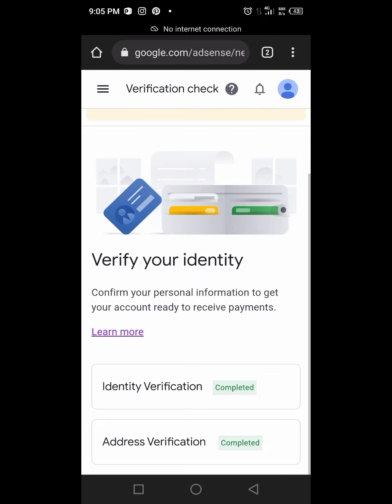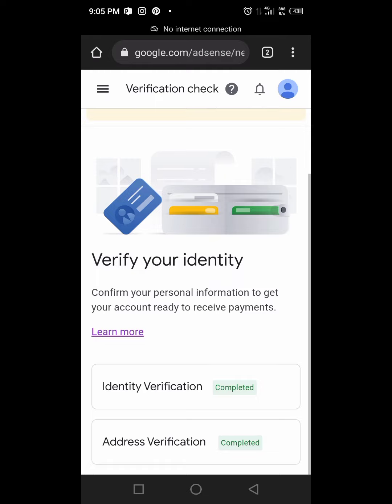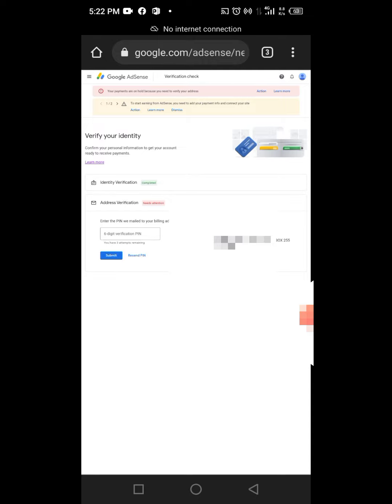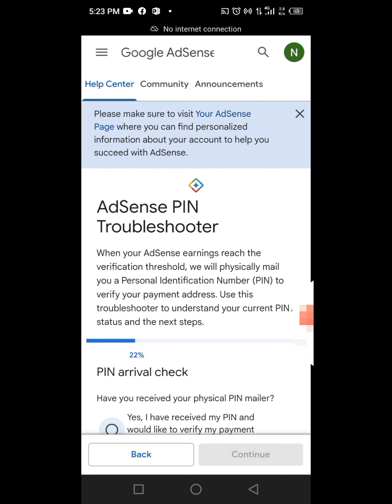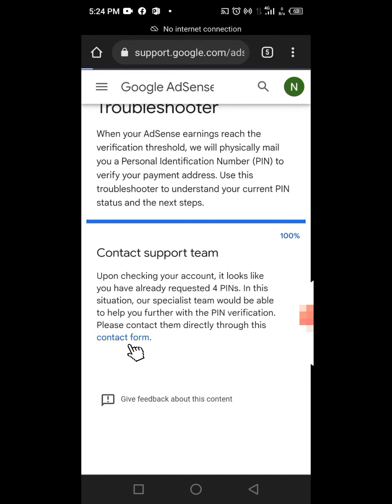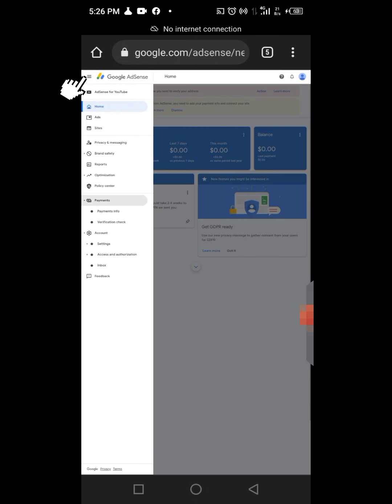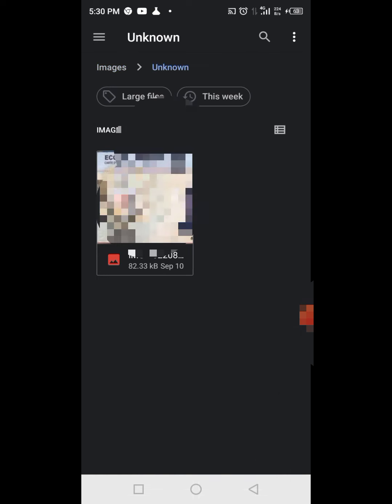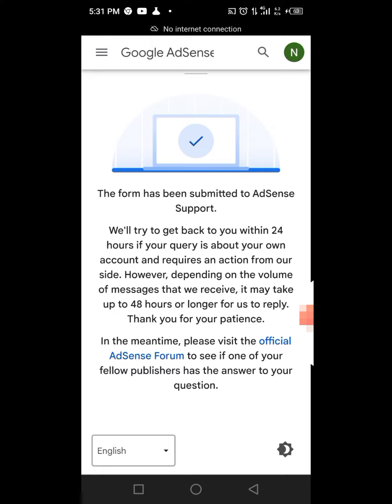Is Your Adsense Pin Delaying? Do This Immediately To Avoid Demonetisation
How To Verify Your Address Manually Without Adsense Pin in 2022

In this video, you will learn step by step, how to verify your address on Adsense without the pin.